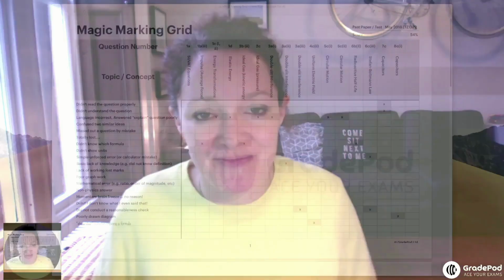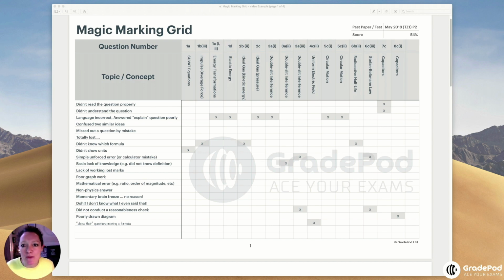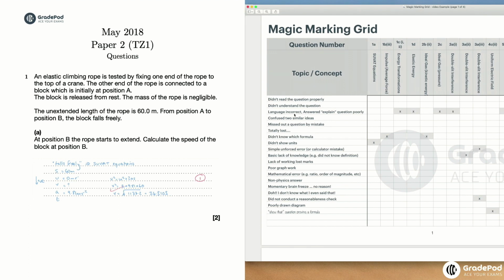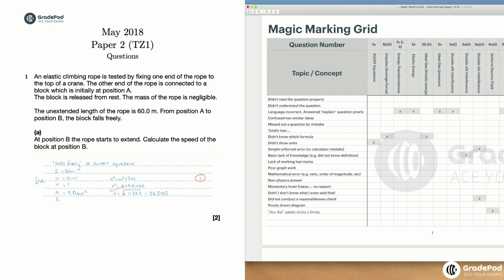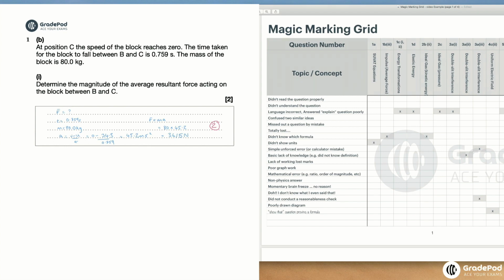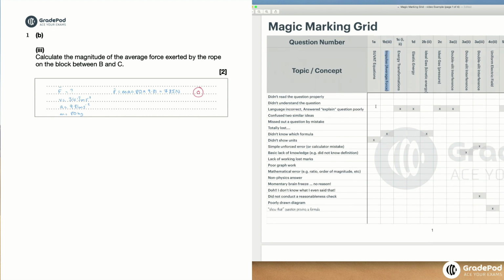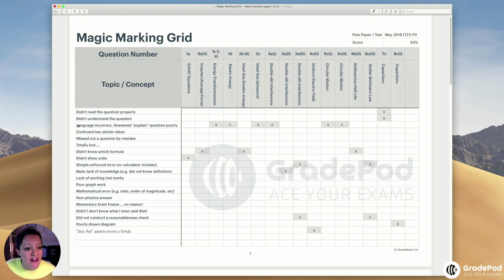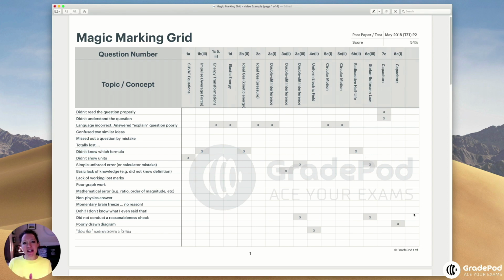IB Physics - How a checklist will save your IB Grade (EXAM TIPS)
This IB Physics revision checklist will help you see the patterns of your mistakes in your exam.

It contains tips to get you ready for all types of questions!

It'll help target your revision and save time.

And time is precious.

Download the checklist on Sally's site

Get on my instagram @iblikecole!

Get my free IB Studying Checklist here!

Also sign up for strategising, my one-on-one program where I help you kick IB's butt!

Also on my linktree.

Liked this video? Didn't? I'd like some feedback from you!

I'm trying to improve my content, be as brutally honest as you need to be.

P.S.

I love Sally's work! She is one of the few IB Physics teachers that know her stuff!

She's written 2 IB Physics BOOKS! 2! How many has your teacher written?

Probably none, and they probably waste time in class.

I would have promoted Sally's work anyway. But she was kind enough to set me up with an affiliate link, this way you can help to support my channel if you decide to use her paid IB Physics courage (which is 🔥)